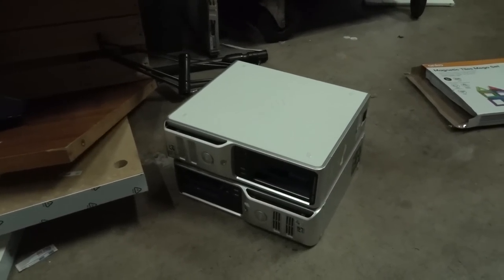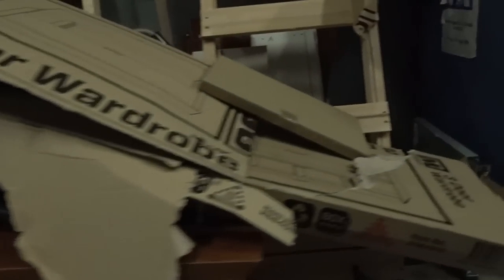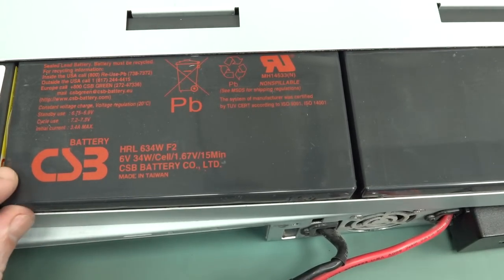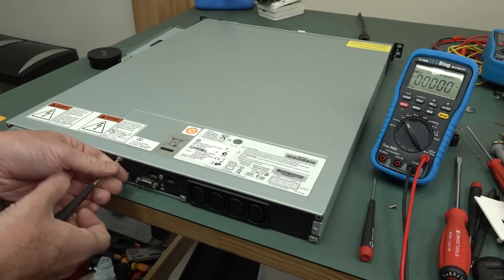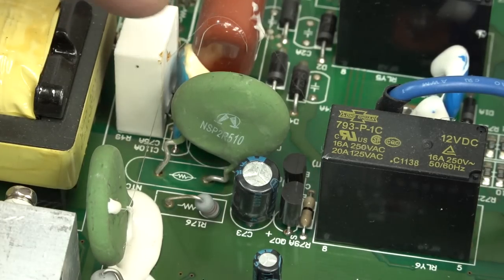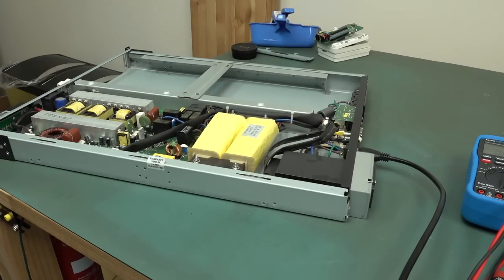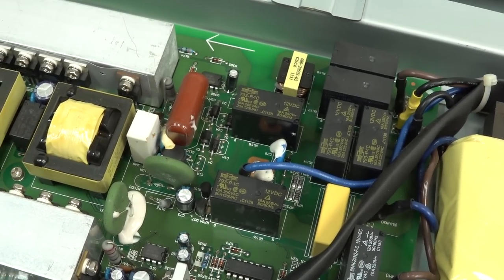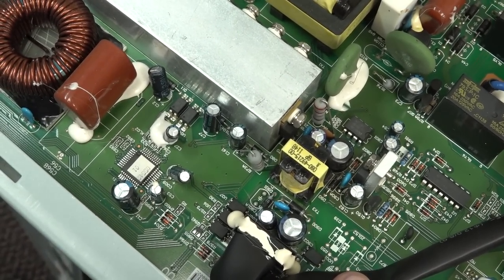EEVblog #1168 - Dumpster Diving UPS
Dave scores a HP R1500 G3 rack mount Uninterruptible Power Supply (UPS) from the dumpster.
Teardown time!

Litecoin: ML7oQokTwB38bgzzjLDbRV97HKAHuwRfHA
Ethereum: 0x11AceA38DCA9DbFfB4F35f3F746af65F9dED28ce